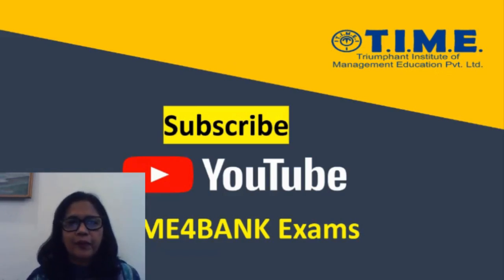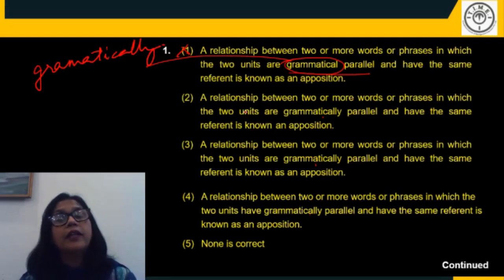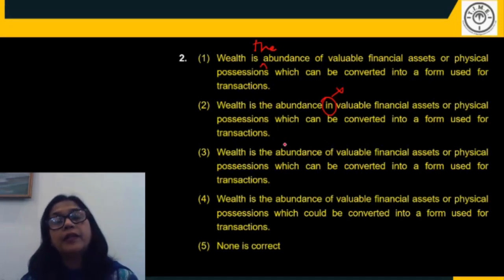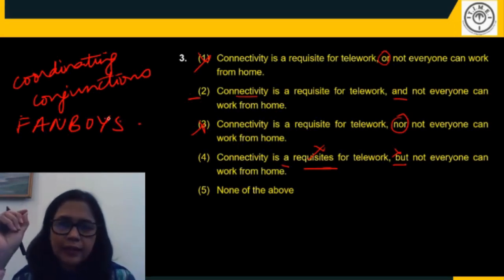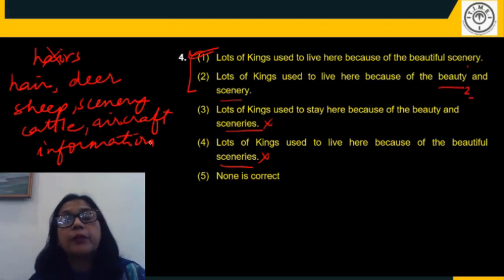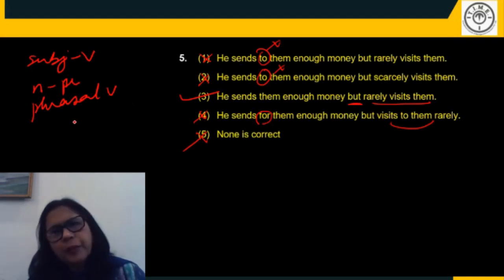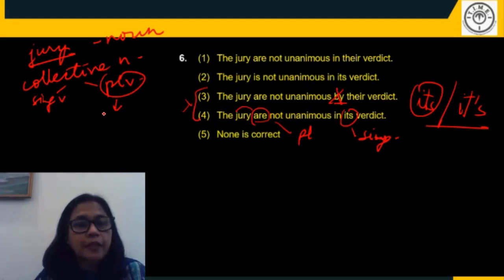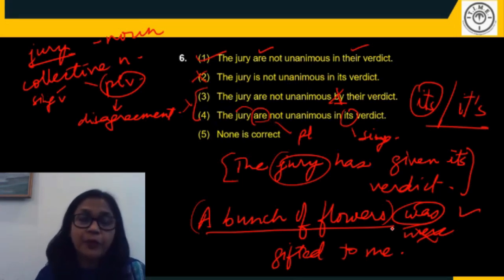Grammatically correct sentence (PO & Clerk Prelim & Main Exams)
In this video, we will discuss an English topic Grammatically correct sentences helpful for PO and Clerk prelim & Main exams